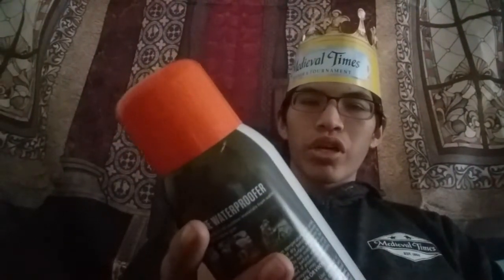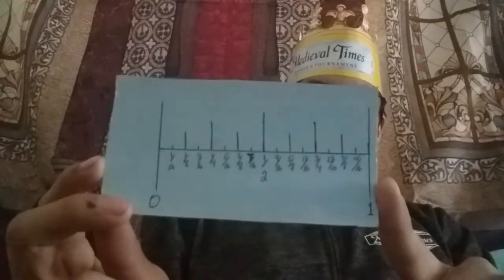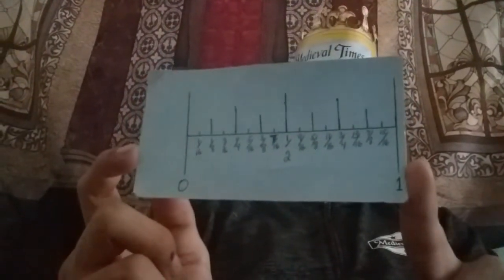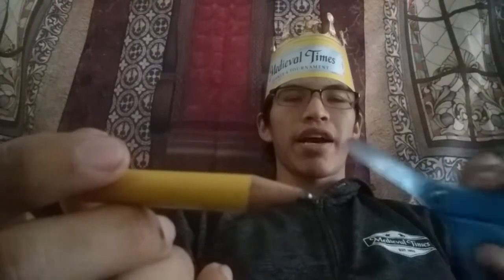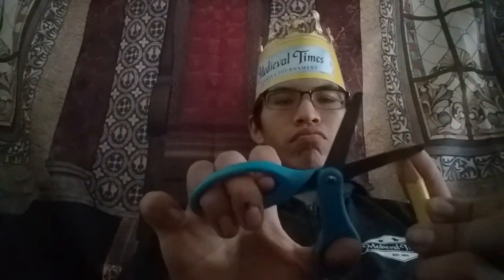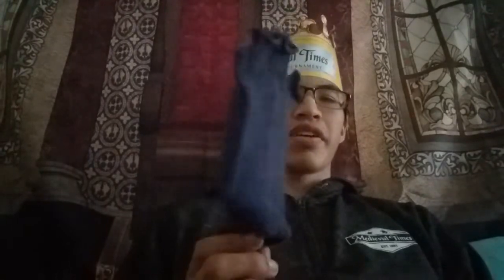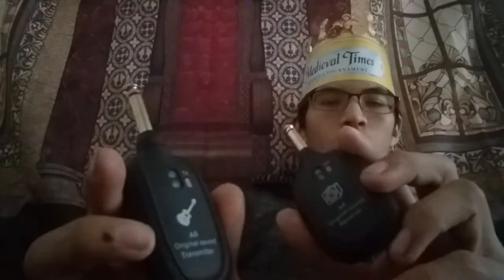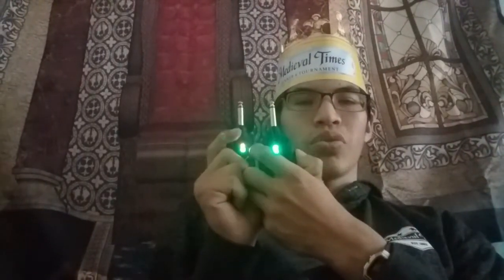Last video of 2K19!?!!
Like it up!

J.P.J